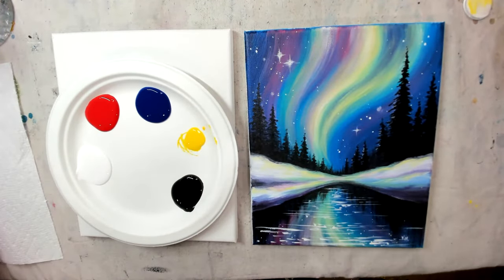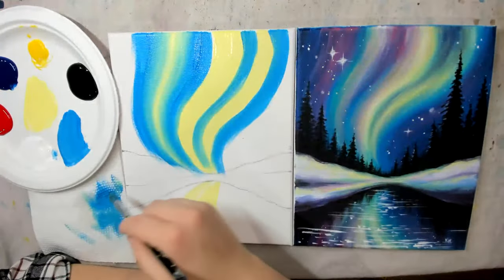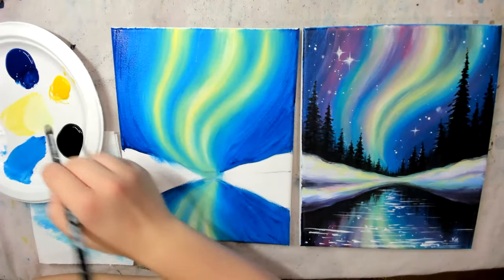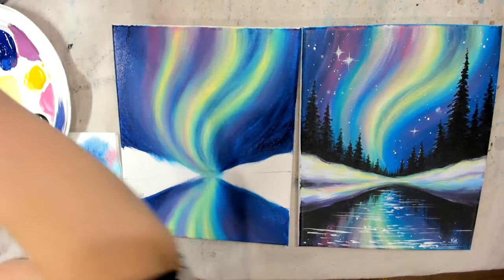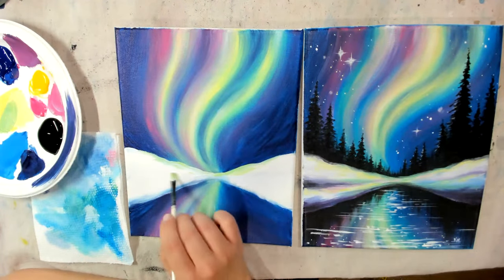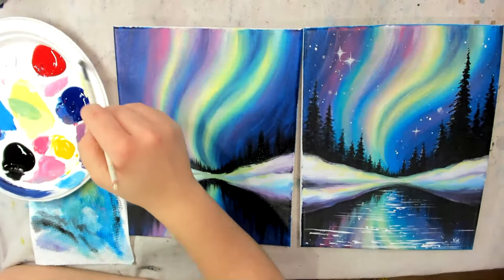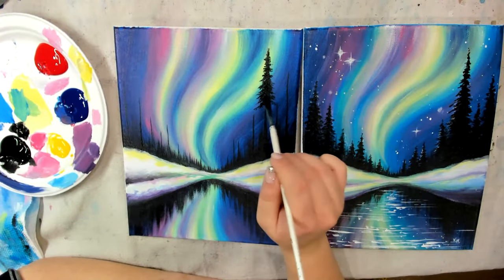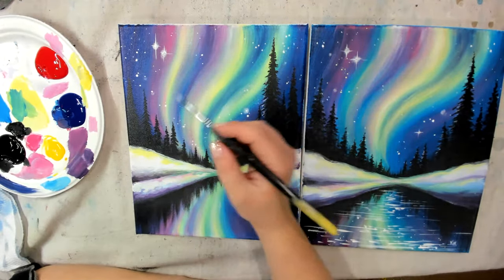Glowing Aurora - Acrylic | Live Painting Tutorial - Learn to paint from home step-by-step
Paint along virtually on YouTube with Vera and receive step-by-step instructions in your home. The video will remain available after the event is finished!

Event Details

Come prepared with a white canvas or media art paper of any size, a pencil and an eraser for the outline, acrylic paints consisting of blue, yellow, red, black and white, 3 brushes of different sizes eg, large, medium and small detailed #0 with a pointy tip, a water cup and paper towel.

If you enjoyed the tutorial and would like to say thank you, you can tip your instructor Vera through PayPal at this